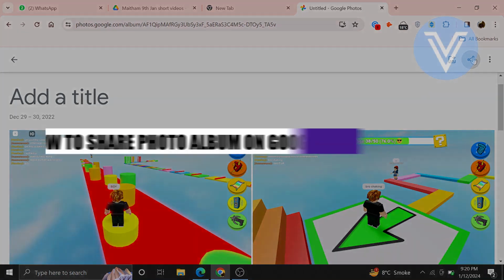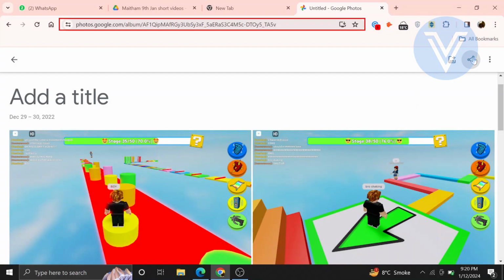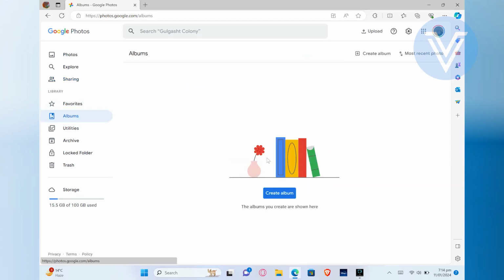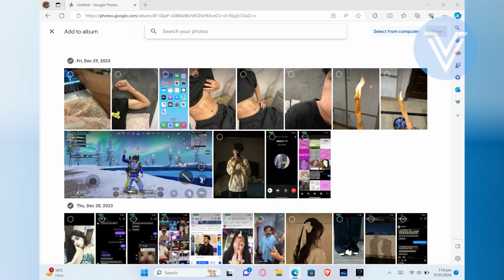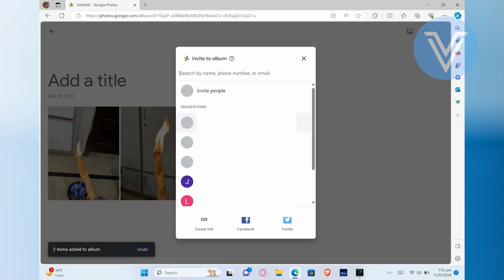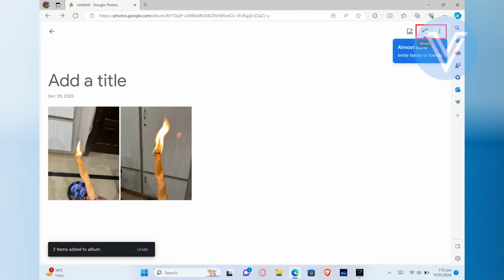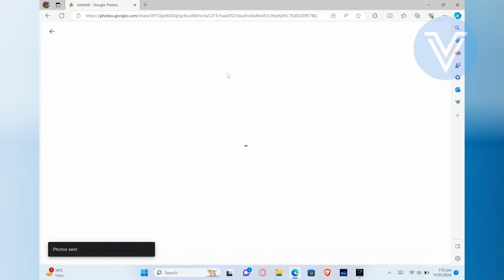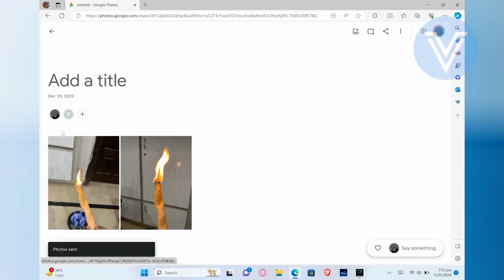How to Share Photo Album on Google Photos (Easy Way)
In this tutorial, we'll guide you through the process of How to Share Photo Album on Google Photos Easy Way. We've broken it down into easy-to-follow steps to ensure you get the most out of it. this video is packed with valuable insights you won't want to miss. 🚀.  Make sure to watch until the end for all the key insights.